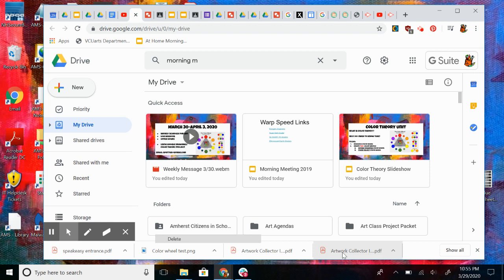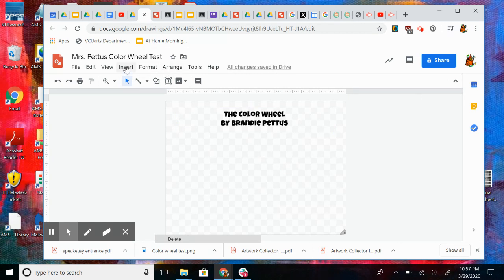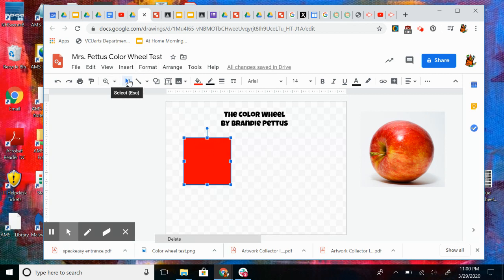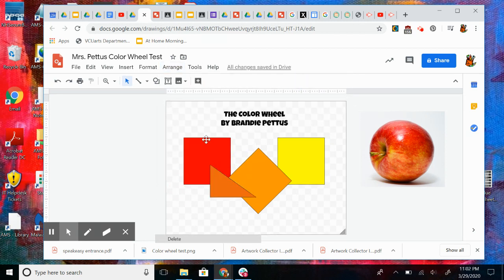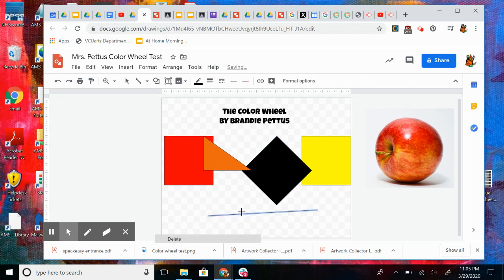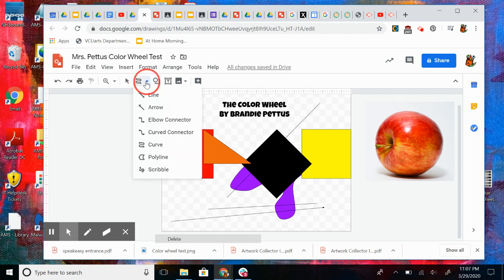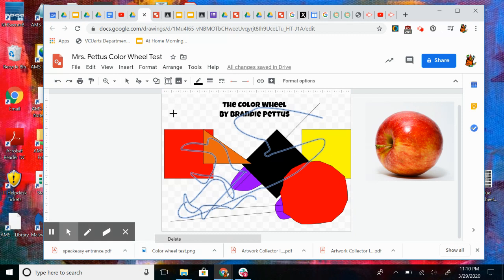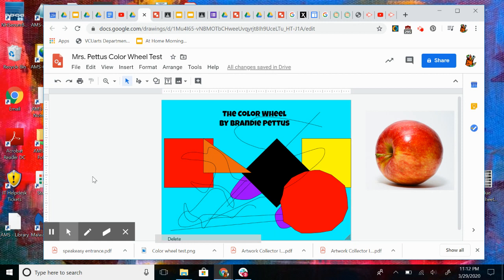How to Use Google Drawings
Get started using Google Drawings! This video will show you how to use basic tools.